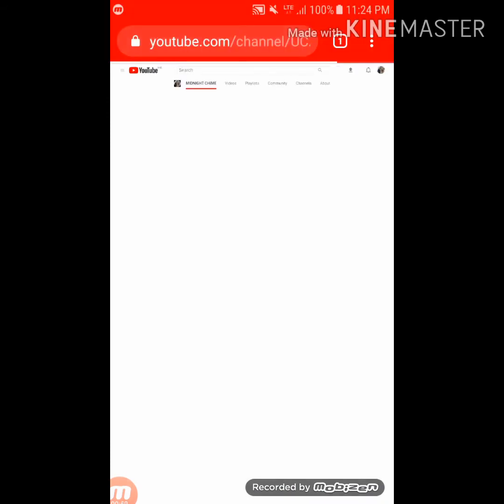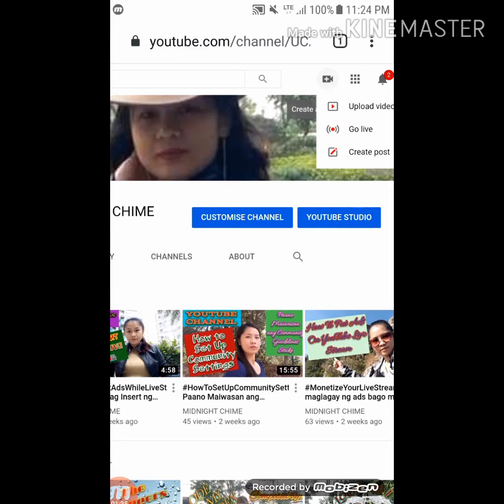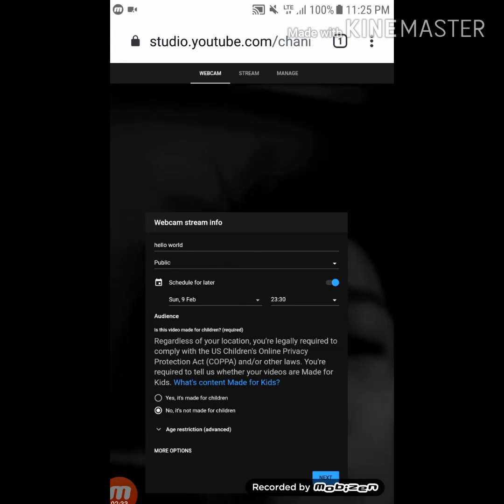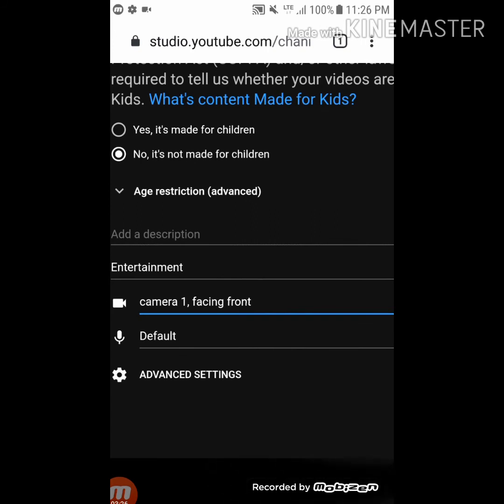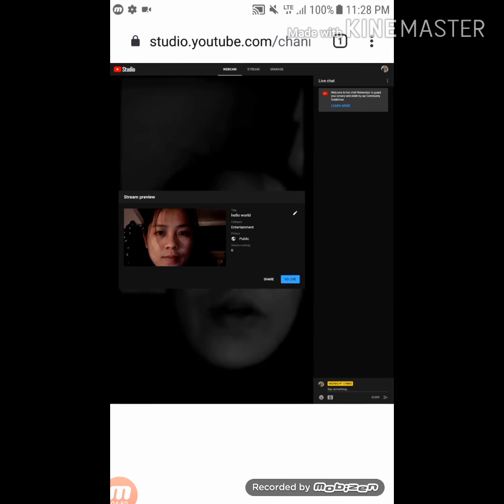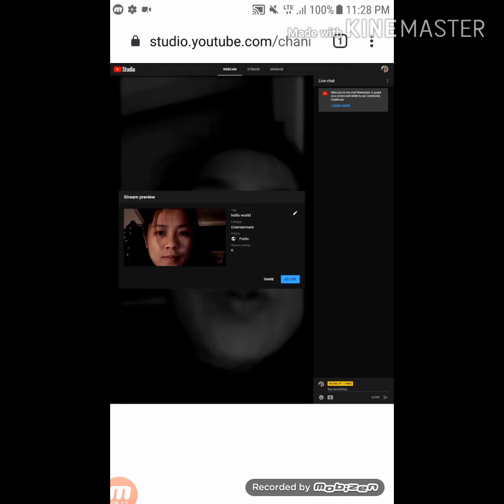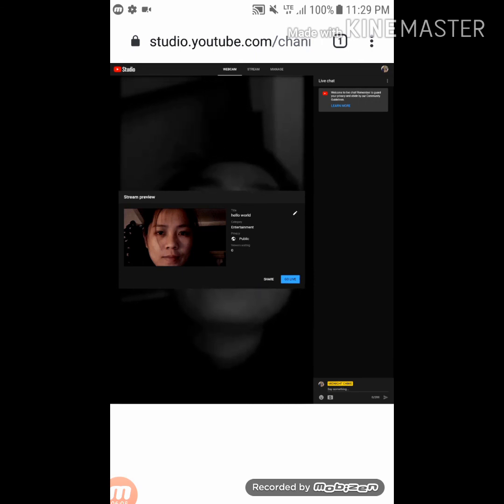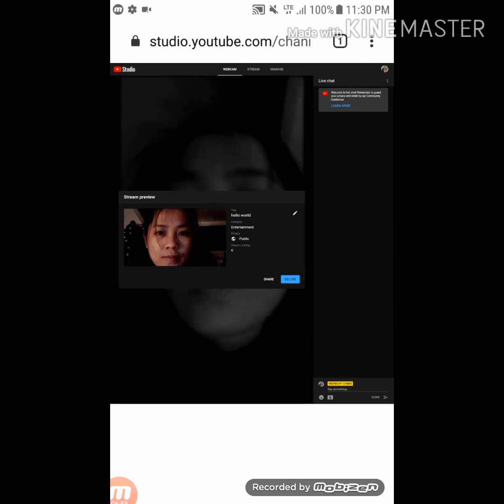How to livestream using chrome desktop site on mobile or android phone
This tutorial is about how to live stream on Chrome desktop site even without having 1k subscribers or  you still cannot livestream on your youtube app directly..To save you from finding lots of apps to download to use in livestreaming,it is way much better to livestream on chrome desktop site cause you can also add moderators while on live even you haven't got you 1k subscribers yet.